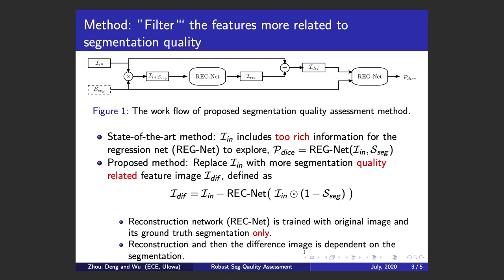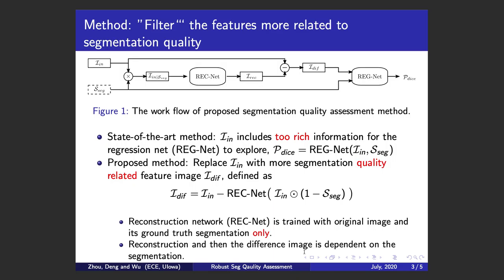MIDL 2020, S093, Zhou et al. Teaser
S093 - Robust Image Segmentation Quality Assessment

Leixin Zhou, Wenxiang Deng, Xiaodong Wu